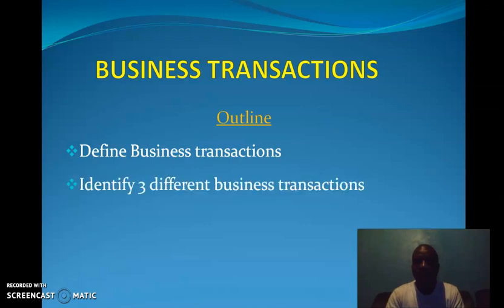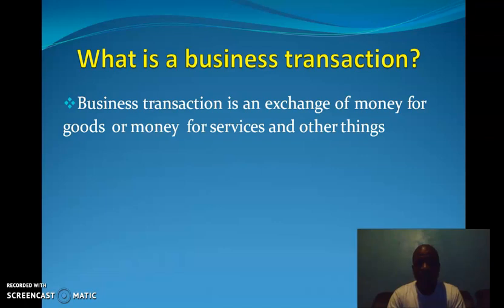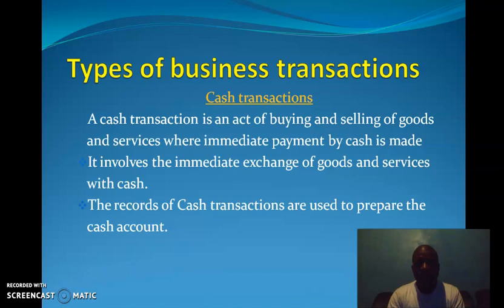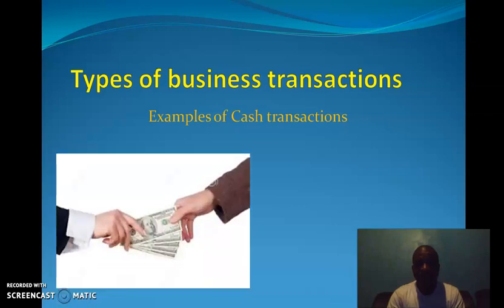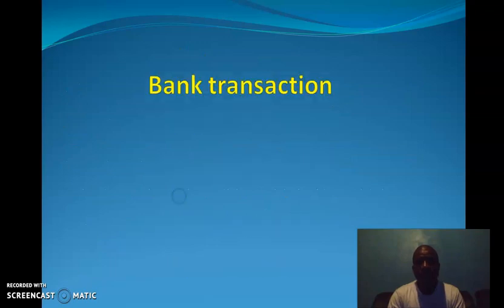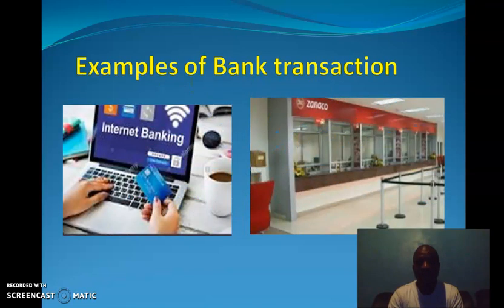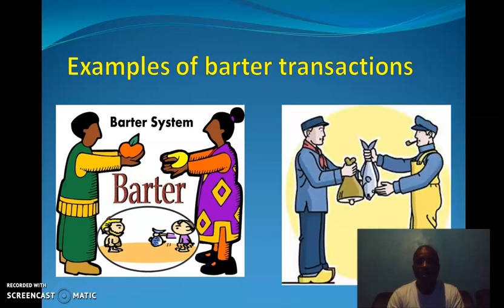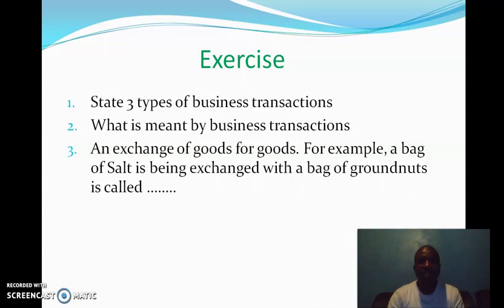Grade 8 topic Business transaction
In this video, I am going to teach different types of business transaction. If you find it helpful kindly like it or don't like it if it isn't